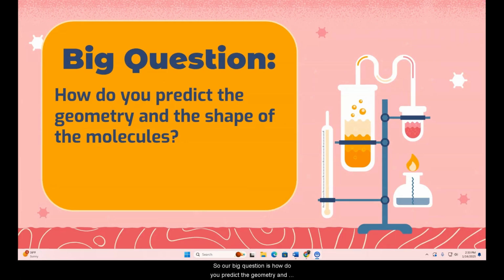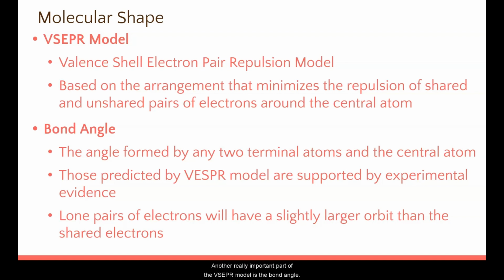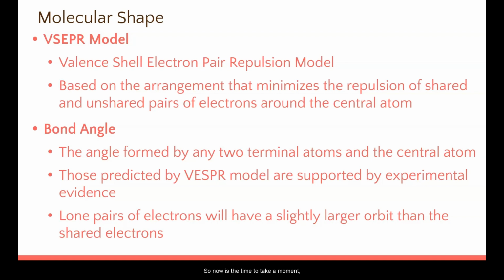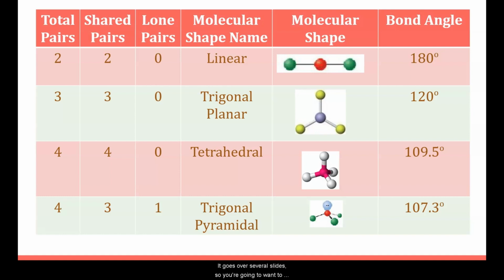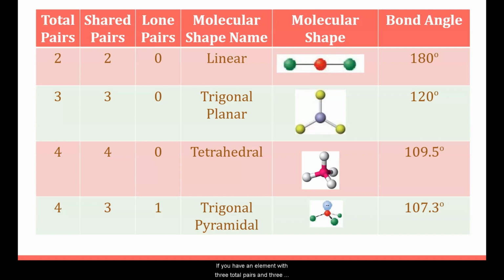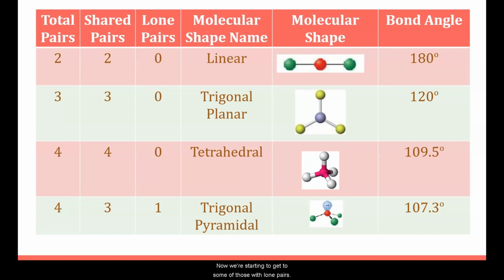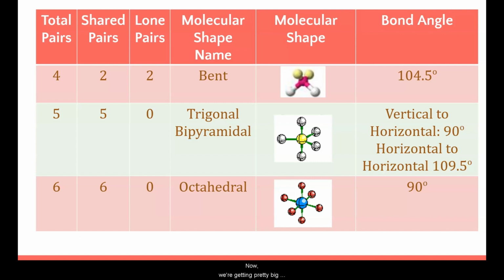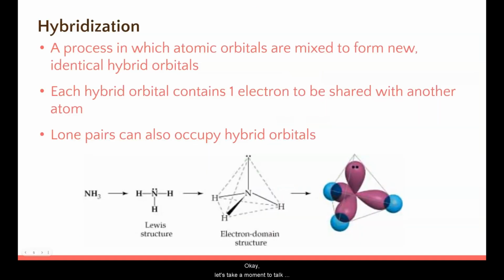Always Eclectic Chemistry VSEPR Models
Exploring VSEPR Models – Always Eclectic Chemistry Series

Welcome to another episode of Always Eclectic Chemistry, where we delve into complex chemistry topics in under 10 minutes! In this video, we explore the Valence Shell Electron Pair Repulsion (VSEPR) theory, a fundamental model for predicting the three-dimensional shapes of molecules.

Key Topics Covered:

Introduction to VSEPR theory
Predicting molecular geometries based on electron pair repulsion
Common molecular shapes: linear, trigonal planar, tetrahedral, and more
Influence of lone pairs on molecular geometry
Real-world applications of VSEPR models
Understanding VSEPR theory is crucial for visualizing molecular structures and predicting chemical behavior. This in-depth video provides clear explanations and examples to enhance your comprehension of molecular geometries.